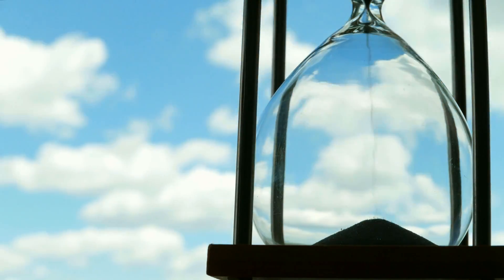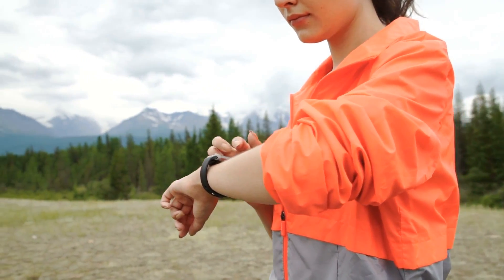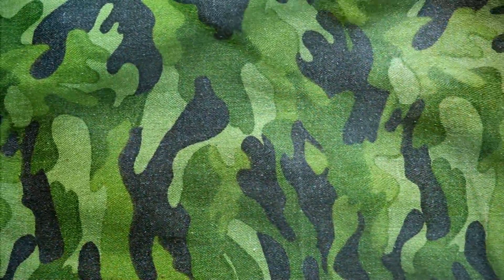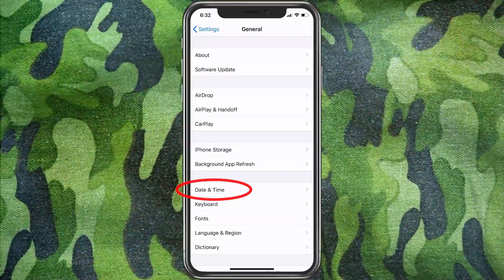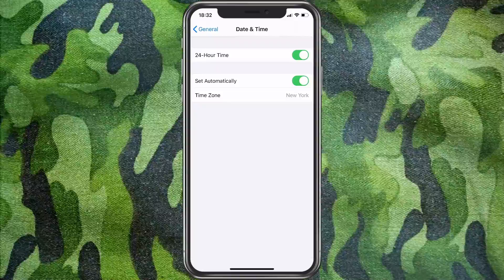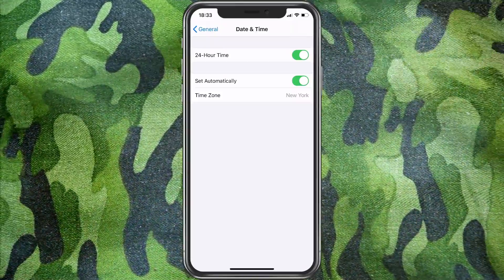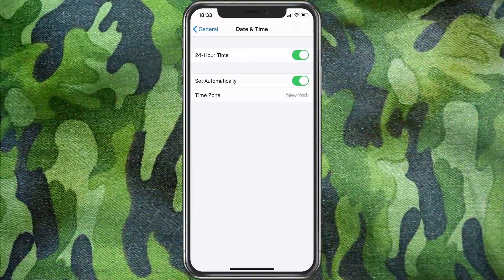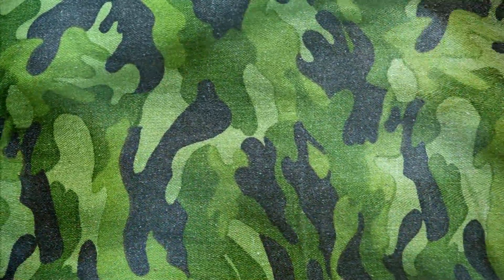How To Change Clock To Military Time On iPhone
How To Change Clock To Military Time On iPhone If you are looking to setup your iPhone to 24 hour time this is the video for you!